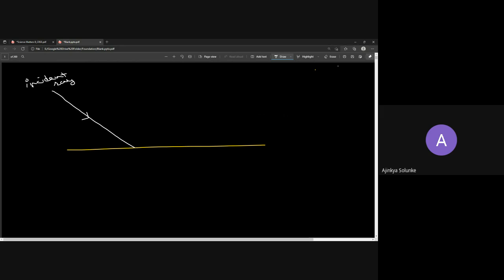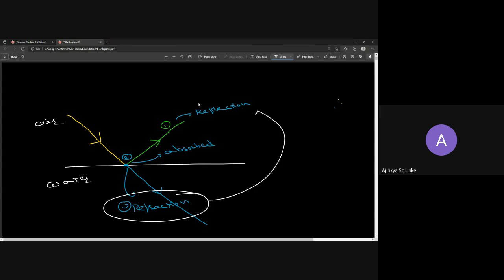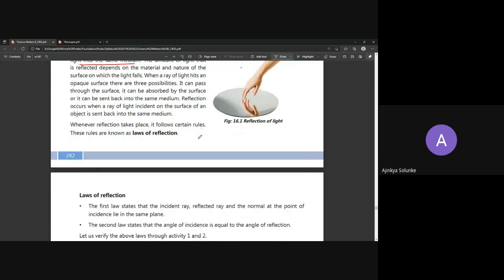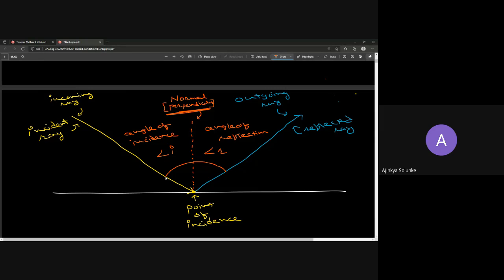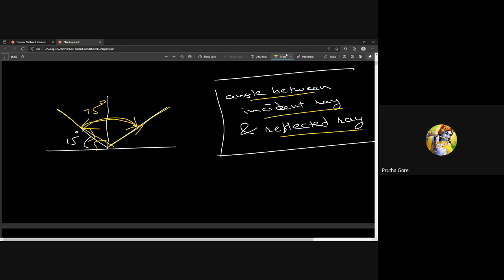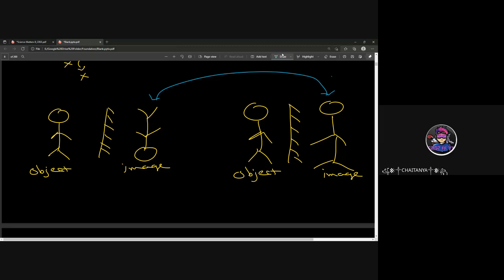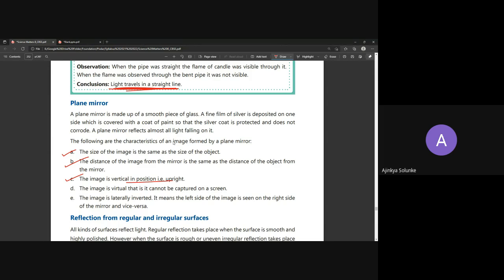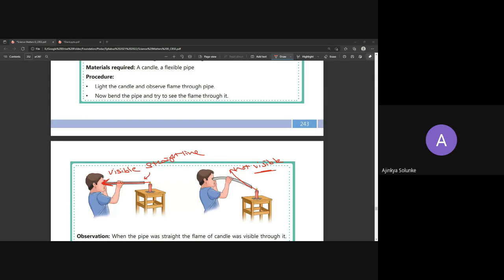Class 8 Light Part 1 | English